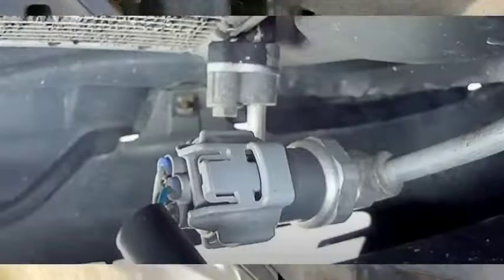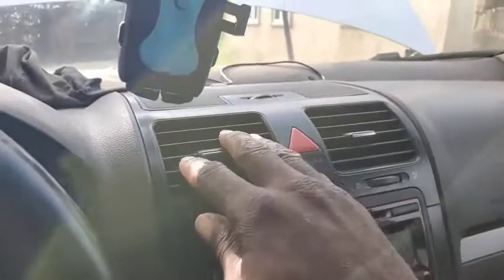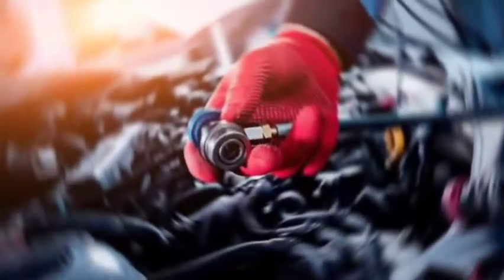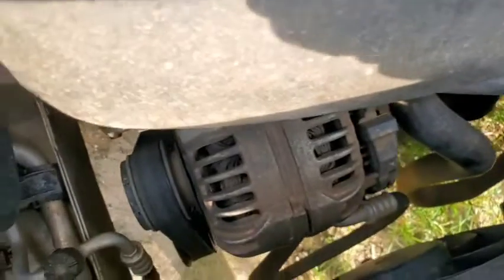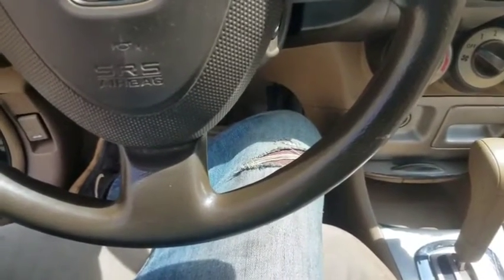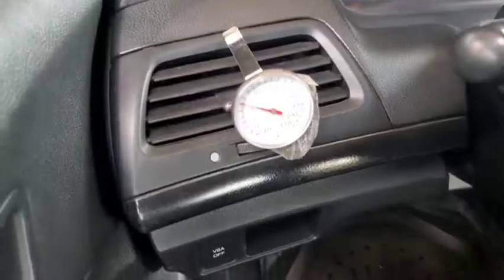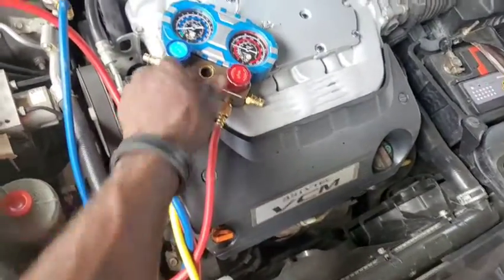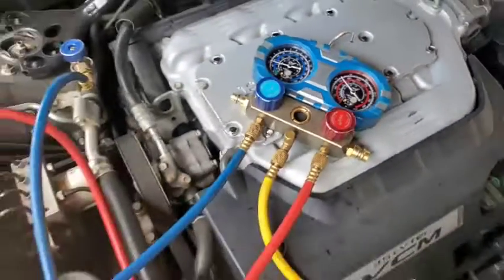Bad ac high pressure switch symptoms | Top 9 signs of bad ac pressure switch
In this video, I teach exclusive information about symptoms  of bad ac pressure sensor across different car makes amd model.